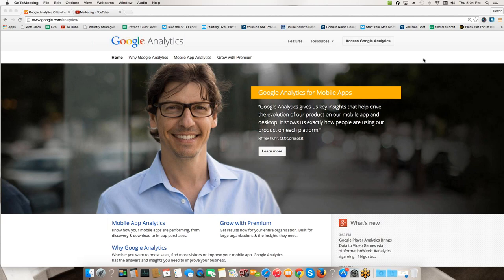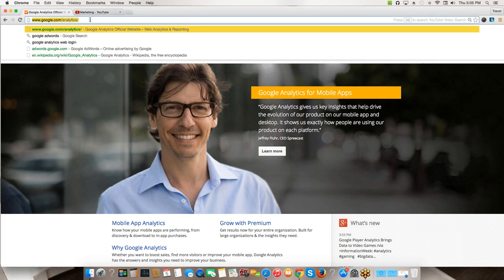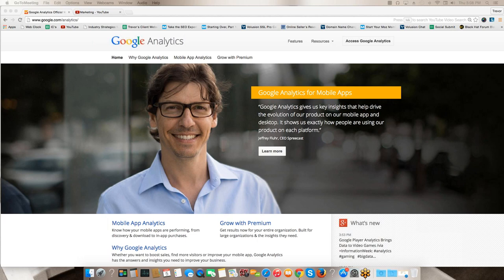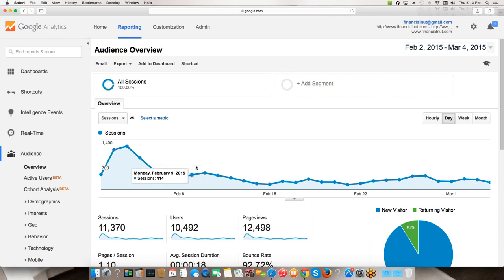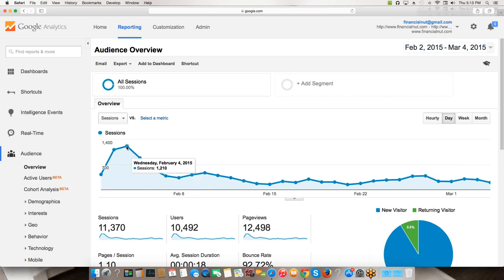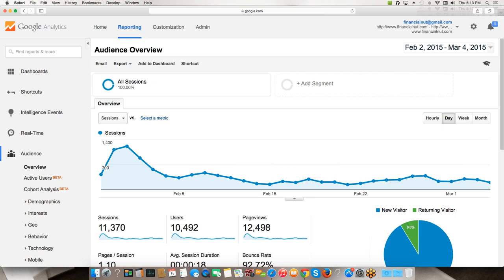How to Use Google Analytics - A Tutorial and Case Study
This is a beginner's guide to how to use Google Analytics. We talk about looking for trends, monitoring traffic, viewing keywords that are sending us traffic, and much more! By the end of this, you should have a firm understanding of why Google Analytics is important for any internet marketers.